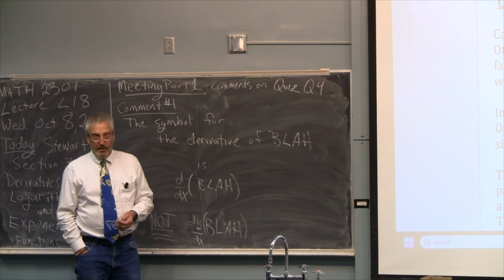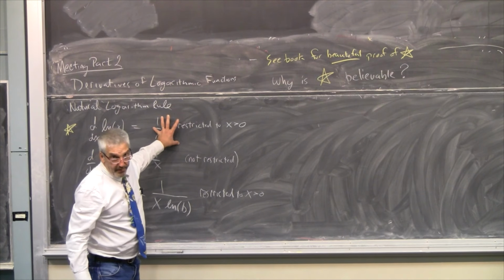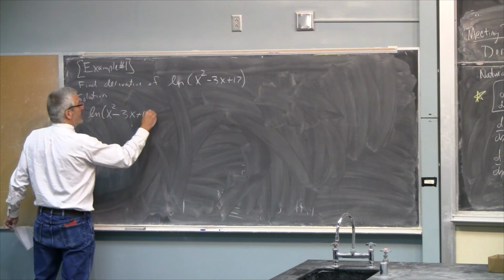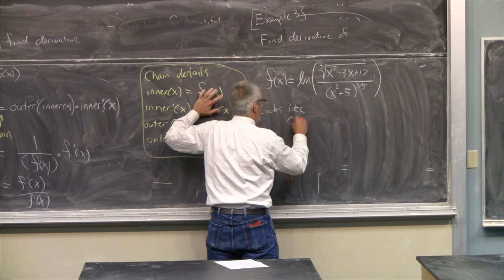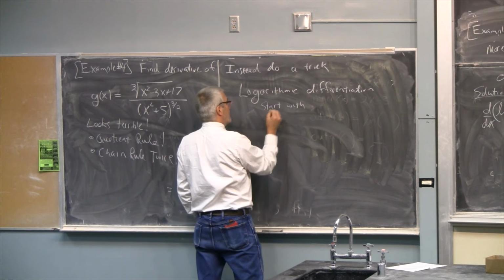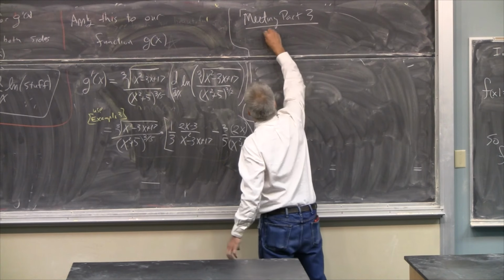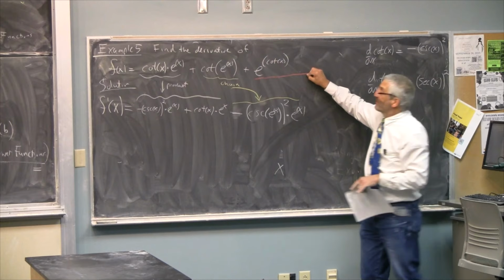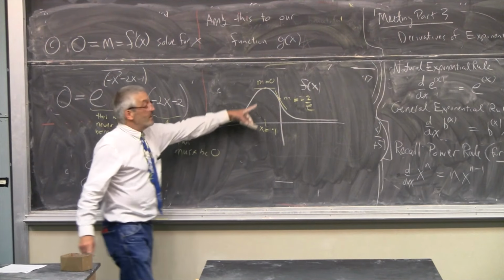Wed Oct 8, 2025 Lecture (L18) Discuss Stewart Sect, 3.3 (Derivs of Logarithmic & Exponential Functs)